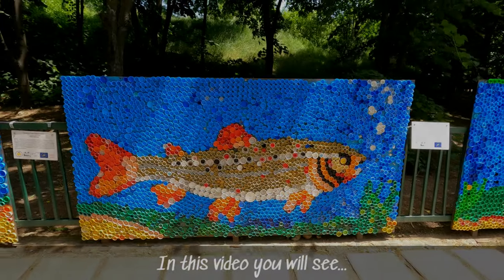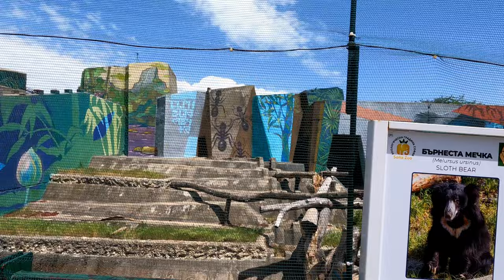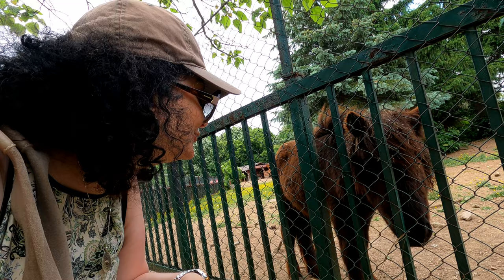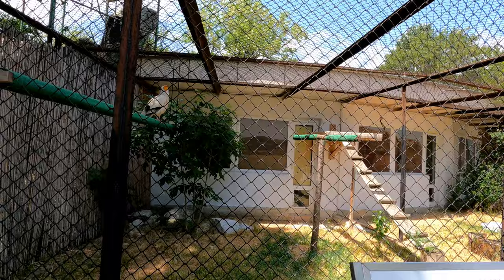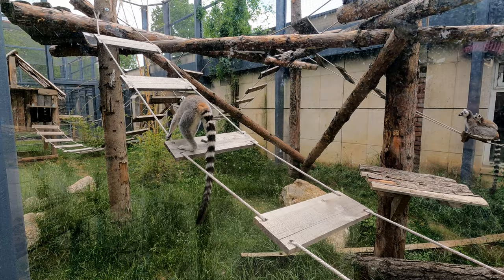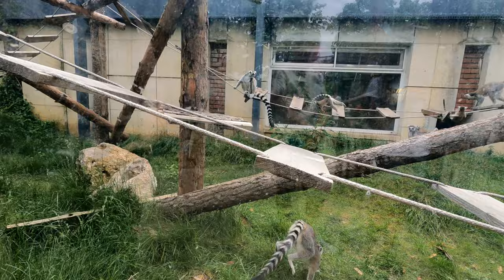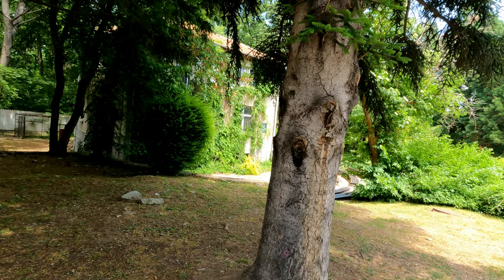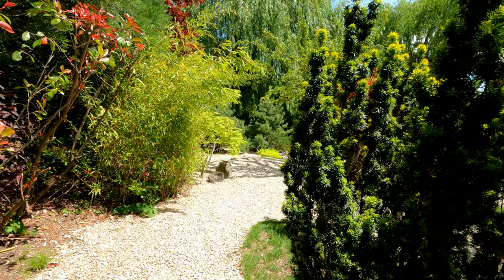Sofia ZOO in 2022 sofia violetflame goprohero9 4k #2022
Hi Guys!

Today I am going to the Sofia Zoo - the oldest and largest zoo on the Balkan peninsular.  The Zoo was established in 1888 by King Ferdinand and it quickly gained popularity as a place for recreation. The Zoo is currently a home to 2 200 animals. I am curious to see what it is like because the last time I have been to the Zoo was when I was a child.